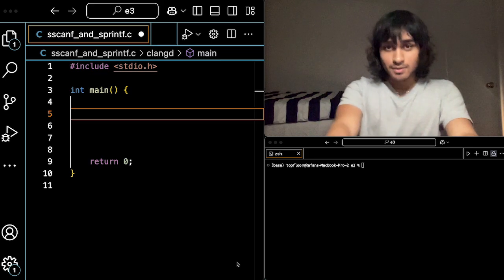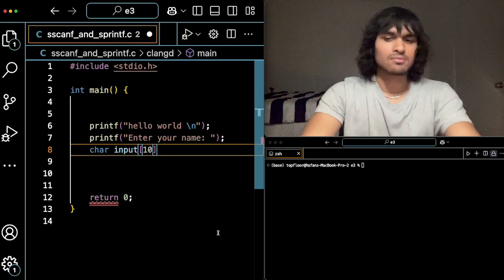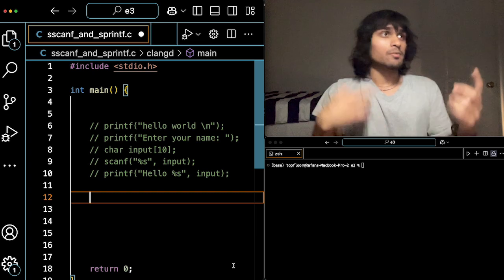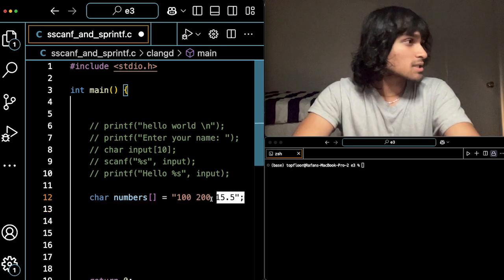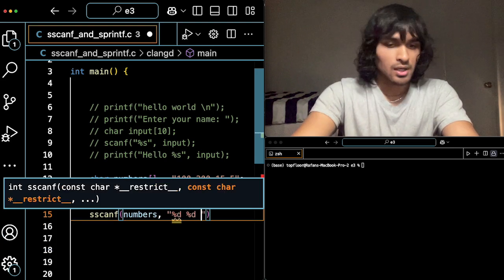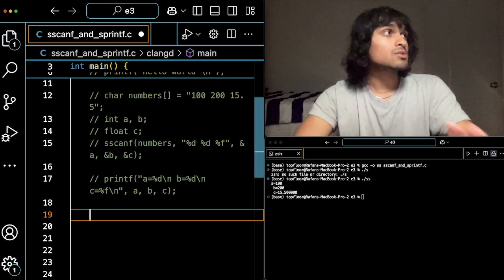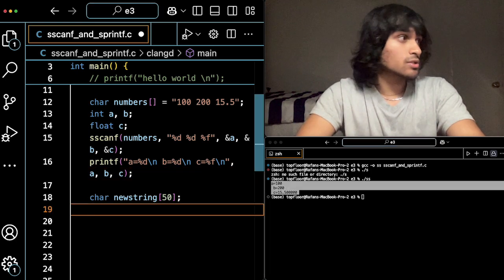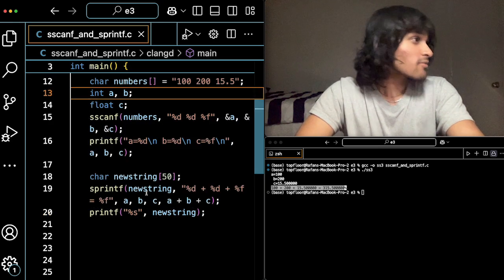sscanf & sprintf Functions: Implementation in C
feedback is appreciated im so tired of exams lol